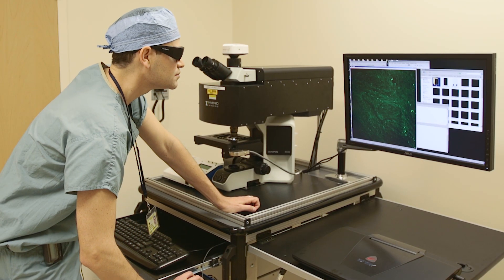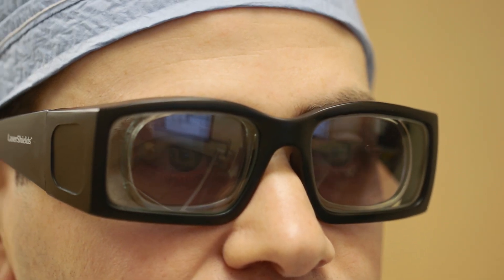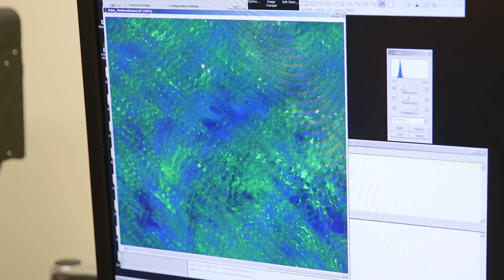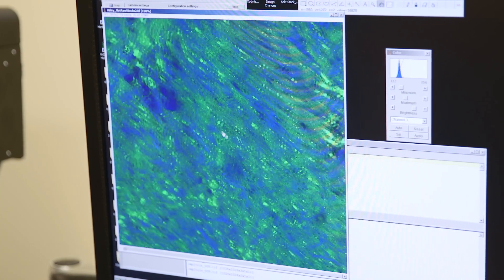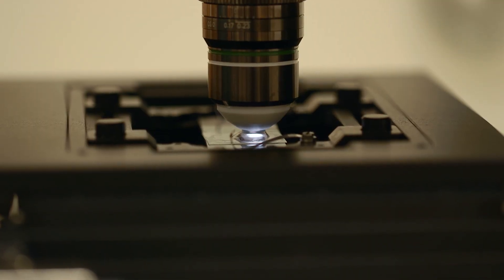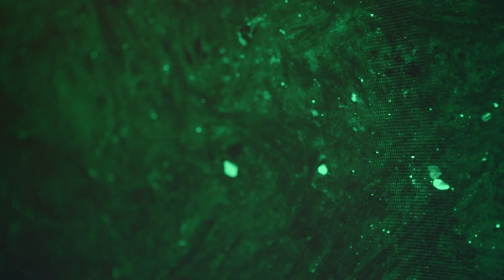Imaging tool could increase accuracy, safety of brain tumor surgery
U-M Health System researchers are testing technology that gives brain surgeons real-time microscopic vision of tumors. “It allows the surgical decision-making process to become data driven instead of relying on the surgeon’s best guess,” said Daniel Orringer, MD, the U-M neurosurgeon piloting the technology with a team of physicians and medical school students.